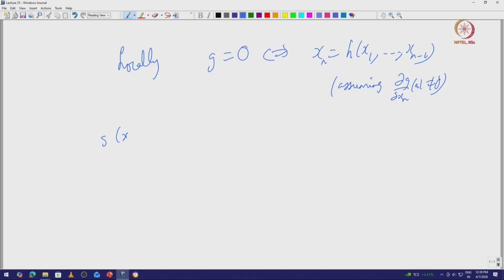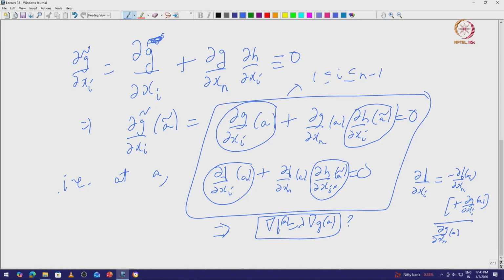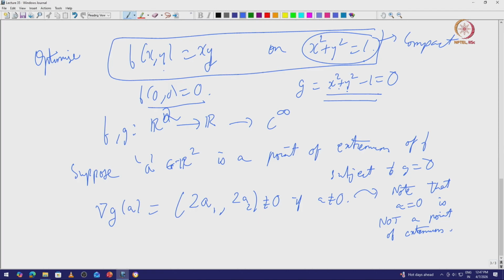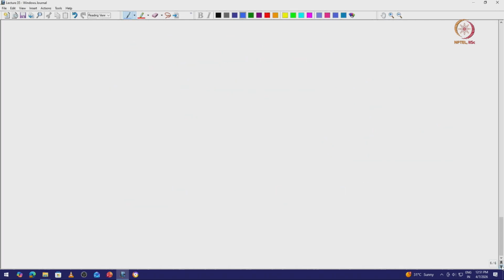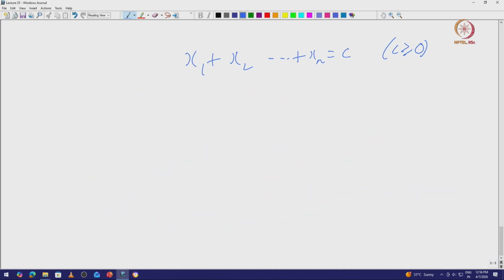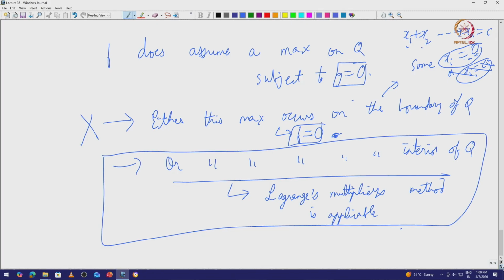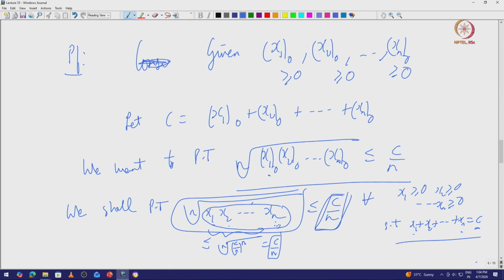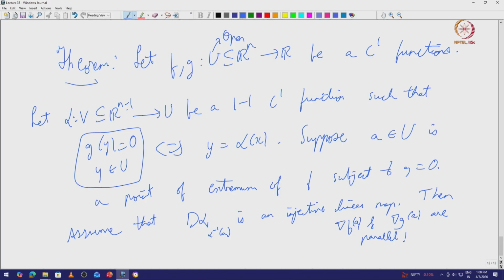Lec 35 The Lagrange Multiplier Method (Contd.)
Lagrange multiplier method, A.M.-G.M. inequality, Implicit solution, Parametrization